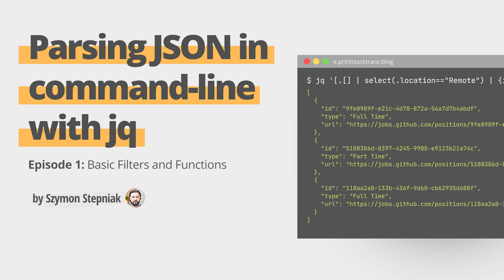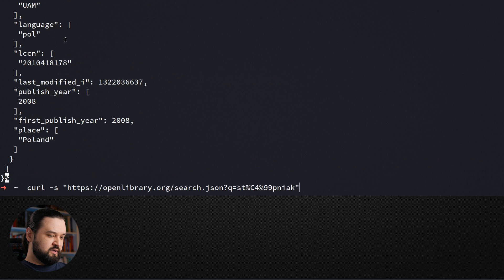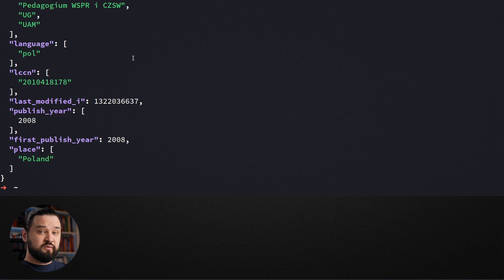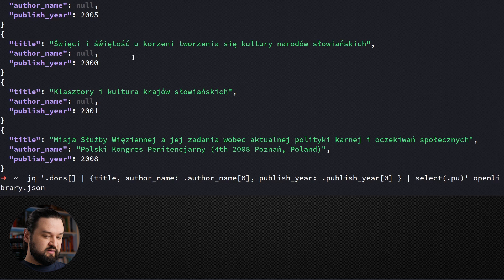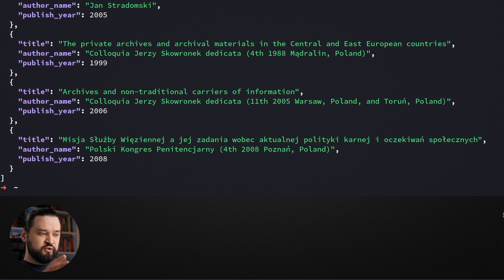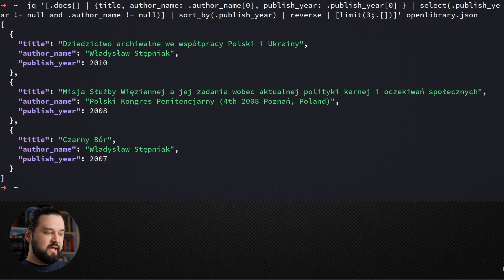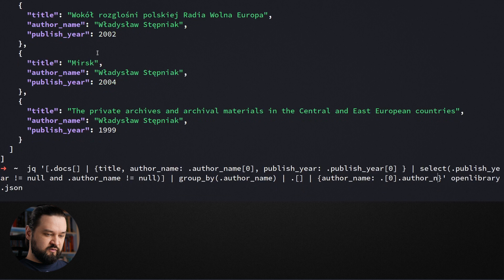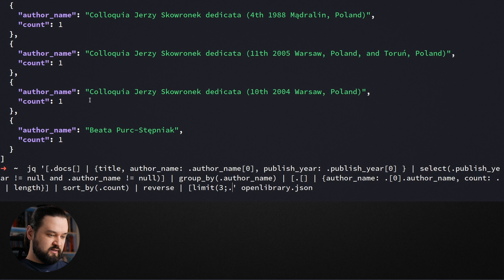Transforming, sorting, and grouping JSON documents in the command-line - jq tutorial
In this video, I show you how to use the jq command-line to parse and transform a JSON response to the desired format. I use openlibrary.org Search API to get a complex JSON document (~3600 lines) using curl command for further parsing using jq. In the first step, we extract three fields for each document (title, author, publishing year) and then we continue transforming the JSON - we sort it, we limit the number of elements, and last but not least, we group elements by the author name.
This video is the first part of the new series where we are going to learn how to use jq to solve some practical and real-life problems. I hope you enjoy it! 😀

⏱️ Timestamps:
00:00 | Intro
00:30 | What we are going to learn?
01:10 | Calling openlibrary.org Search API with curl
02:23 | Using object/value iterator
02:51 | Transforming input JSON to the desired format
03:43 | Filtering null values with the select function
04:23 | Sorting an array by the specific field using sort_by(expr)
05:46 | Limiting the number of elements using limit(n;expr)
06:48 | Grouping elements by the specific field using group_by(expr)
09:22 | End screen

➡️ "Parsing JSON in command-line with jq: basic filters and functions (part 1)" blog post

If you decide to click that link and subsequently make a purchase, I will get a small percentage from your purchase. The commission I earn comes at no additional cost to you. Thank you for supporting my channel so I can continue to provide you with free content on a regular basis!

And remember - it's all about helping YOU to become a better software developer! Thanks!